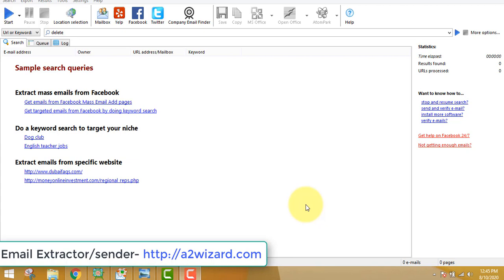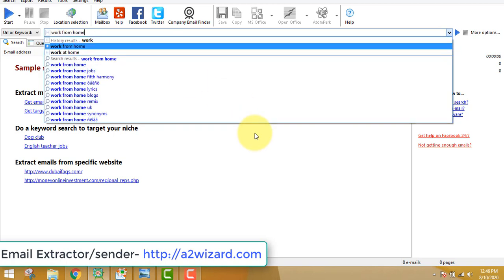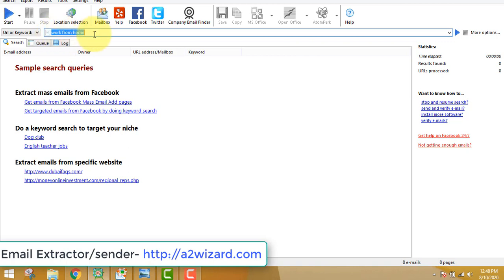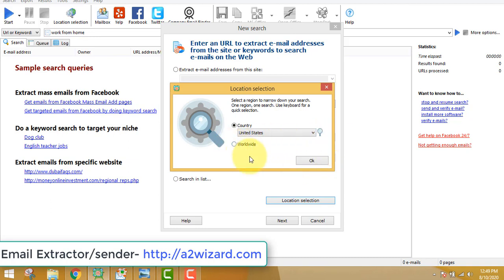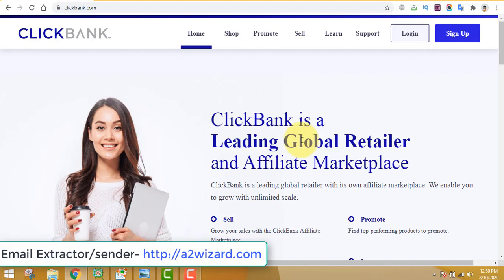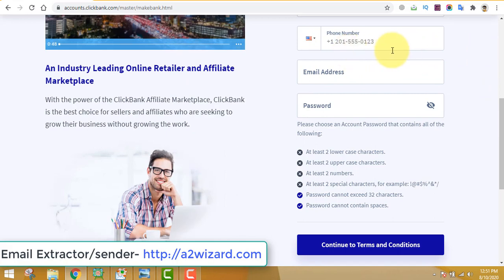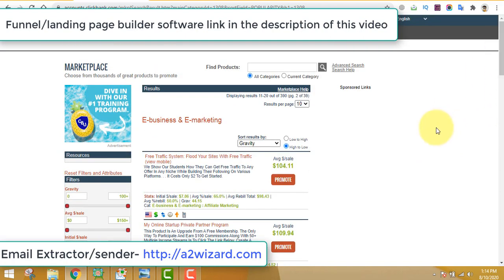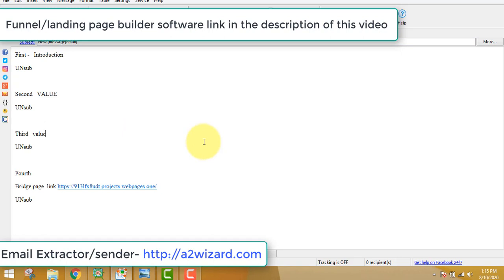Email Extractor Software 2021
Steps To Extract Emails And MaKe Money-
Email extractor software 2021 to extract emails and make money online.
Extract emails from Internet and Facebook easily.
Step 1 Insert Niche Keywords and Extract emails Using the email extractor
Step 3 Make Bridge Page using landing page software.
Step 5 Write 4 Emails sequence.
Step 7 Make $$
Your bank :)

Note- Cold email master course will be sent to you after you buy the software from the above links.

Own a product? Have any skills? Create a funnel and promote any product.

Other Cool Stuffs A Marketer Needs :-

3 Simple Tweaks Our Top Members Use To Instantly Boost Sales by 540%...Without Driving Any Extra Traffic!